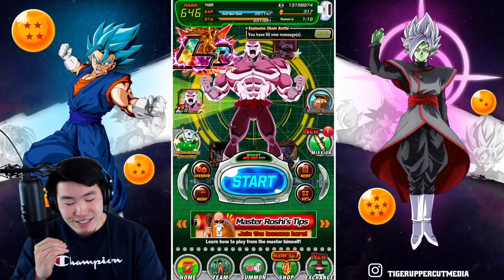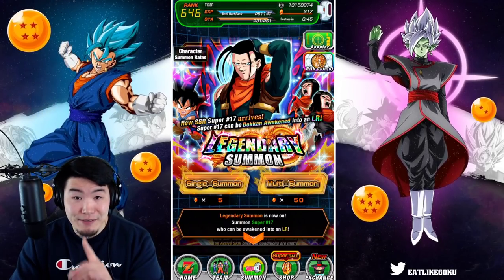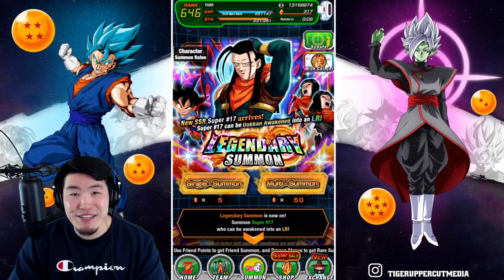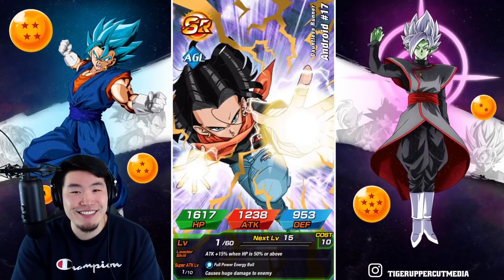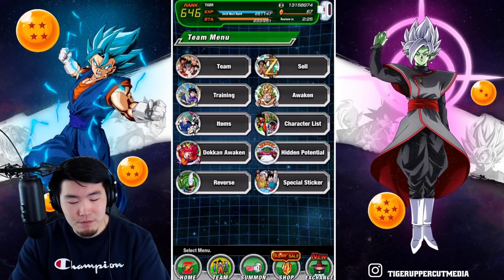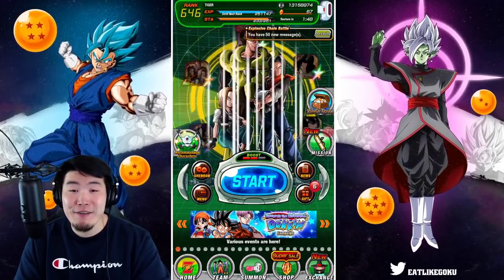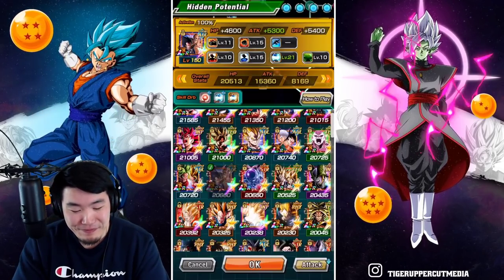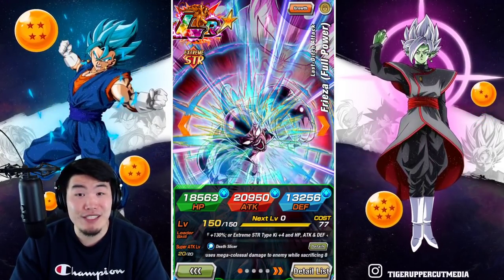DO NOT TRY THIS AT HOME! FINAL LR Super 17 Summons! (DBZ Dokkan Battle)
If at first you don't succeed... donate more money to Bandai.